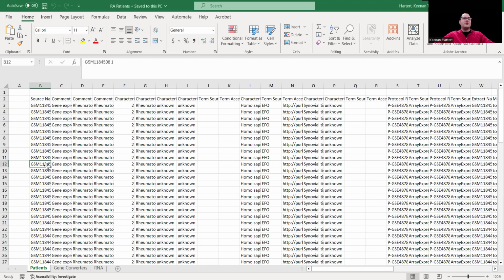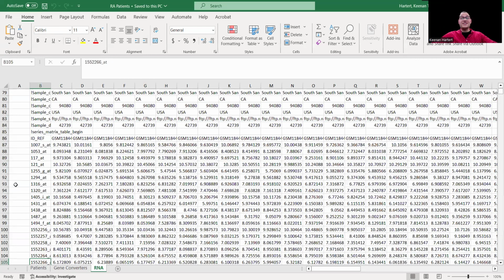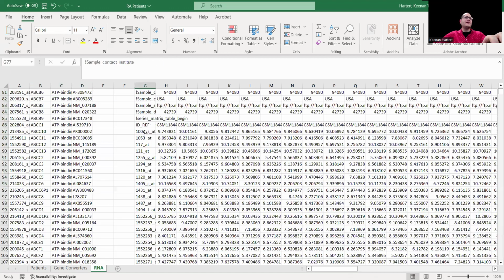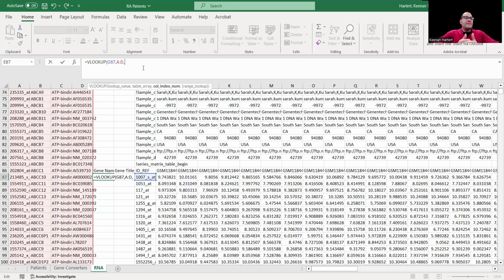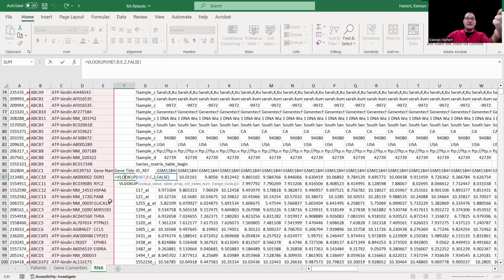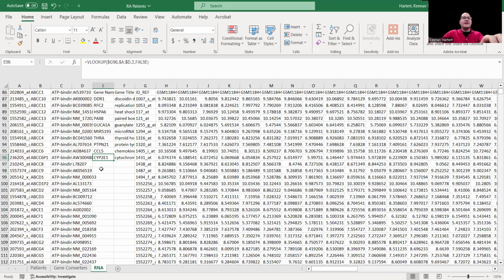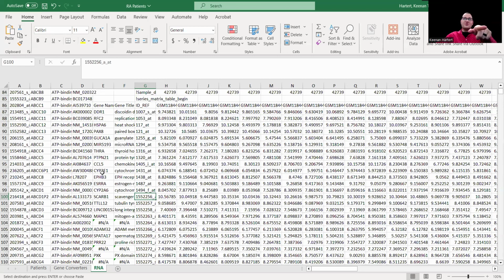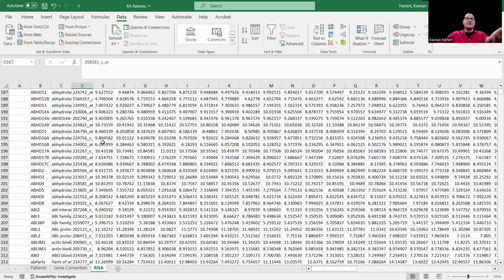How to Use Vlookup in Excel - Data Organization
This Baby Data Organization guide details how to use the infamous Vlookup function in Excel. It's the primary tool for integrating data and serves as the gateway towards more advanced cousin functions like Hlookup and IndexLookup. In this example, we are stitching together RNA-seq platform probe IDs to their typical reference gene names.  These data are from GSE48780 on the GEO platform.

These videos were designed to guide Minnesota State University undergraduates without any coding.